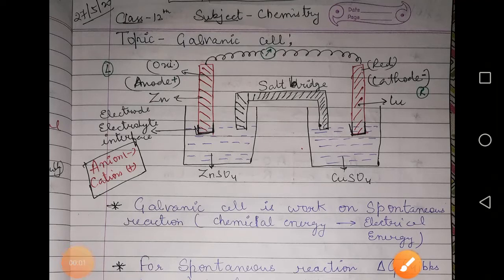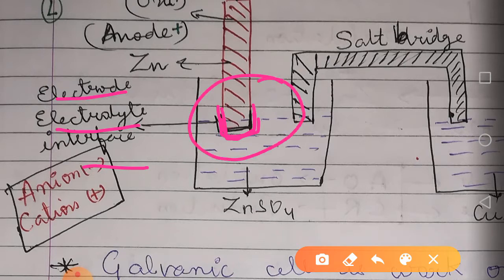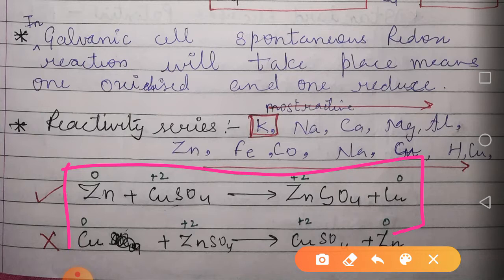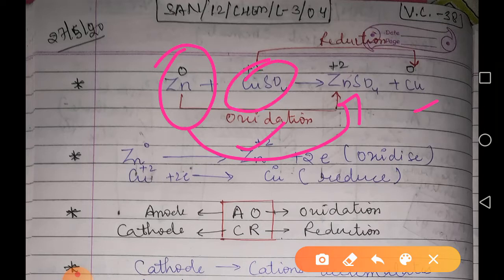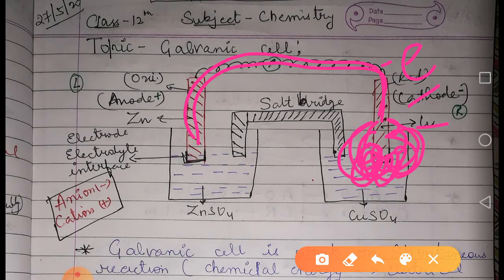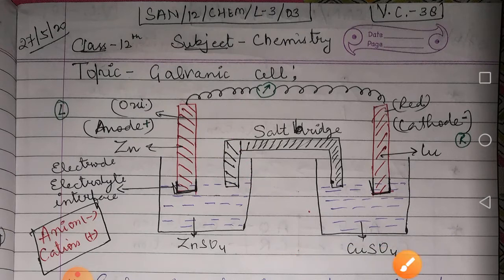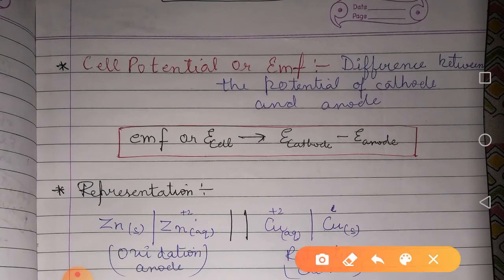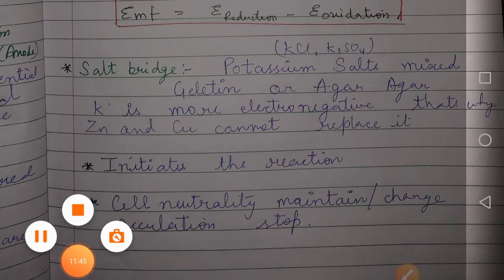Electrochemistry part 02 class 12th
Galvanic cell